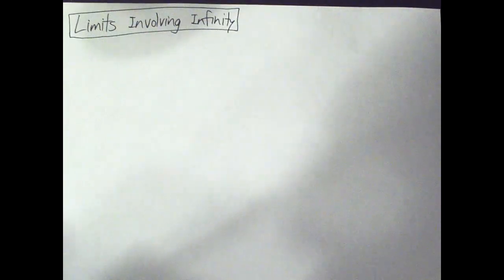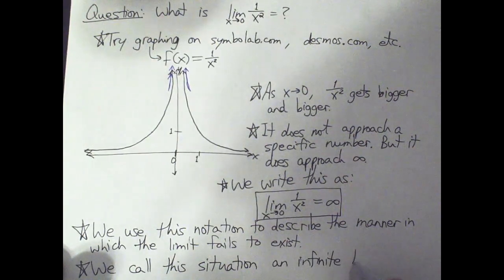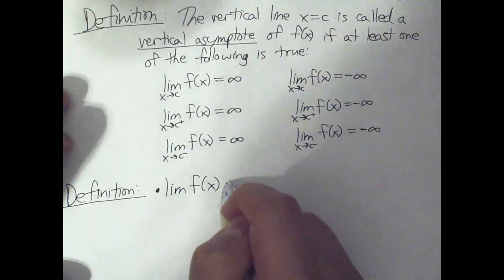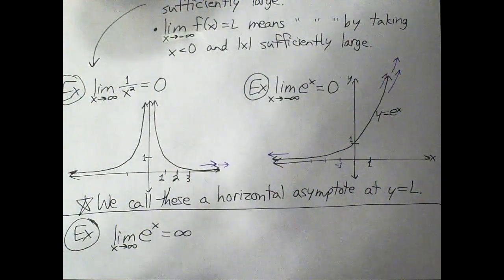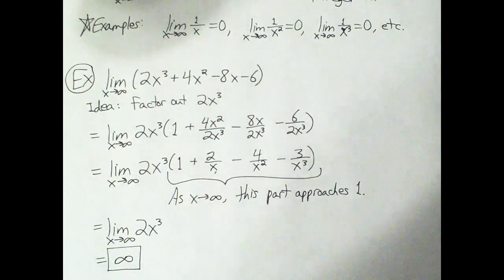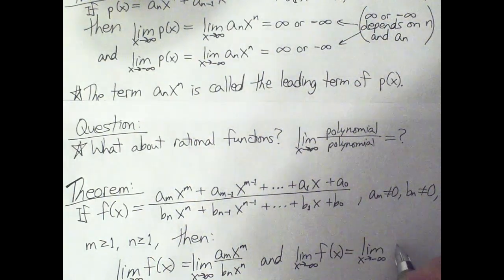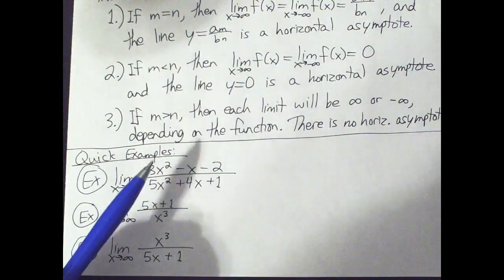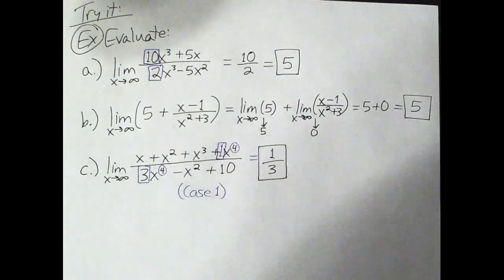MA 200 Section 1.8: Limits involving infinity